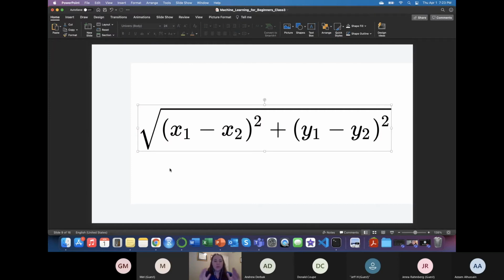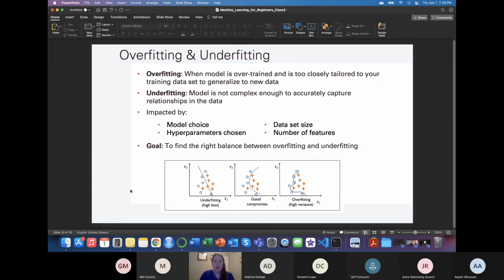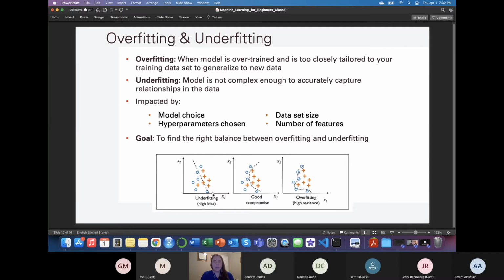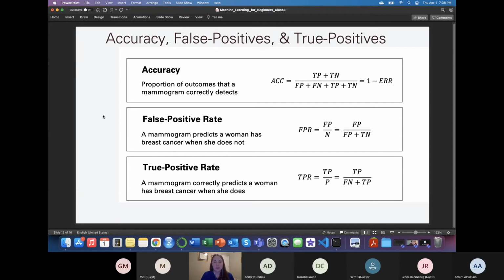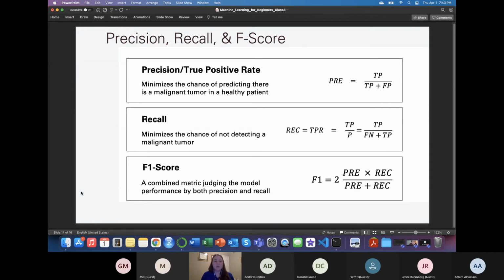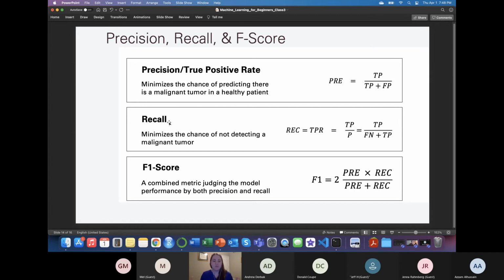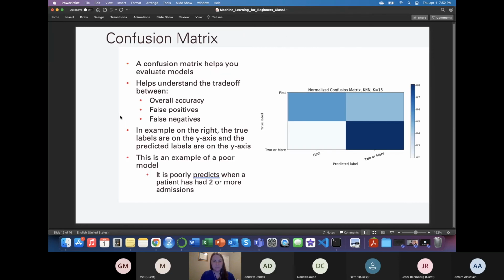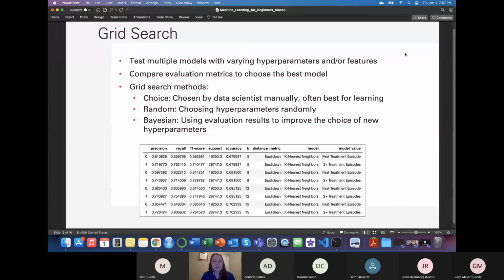KNN Model Evaluation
In this video we cover the basics of the most simple machine learning model K-Nearest Neighbors. I also explain what a hyperparameter is and how to use a grid search in scikit-learn to test multiple models. Finally I cover machine learning model evaluation metrics such as accuracy, recall, precision, and more. We wrap up with ROC AUC curves and how to compare the performance of multiple models in one visualization.